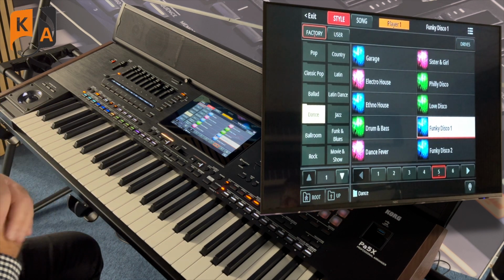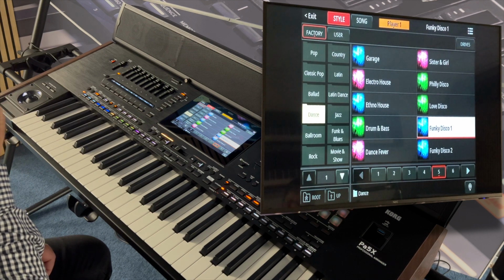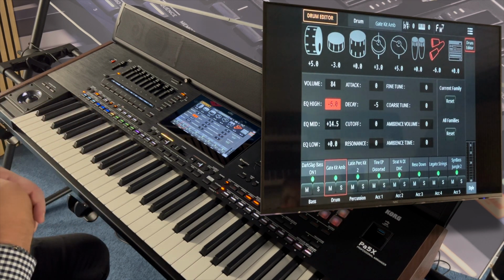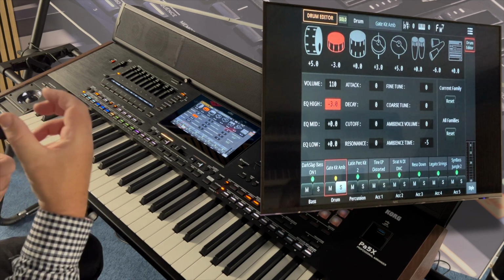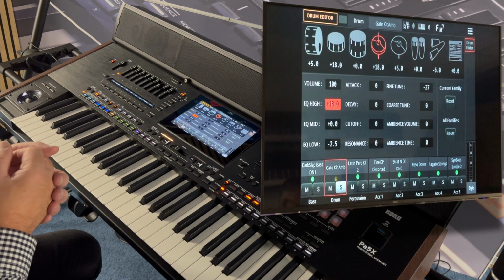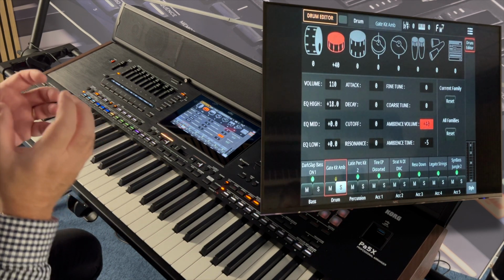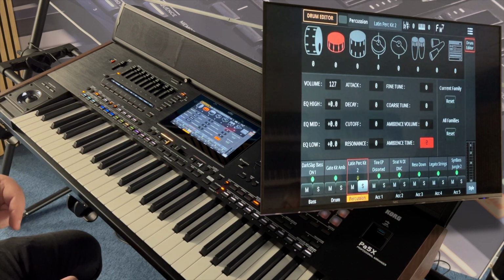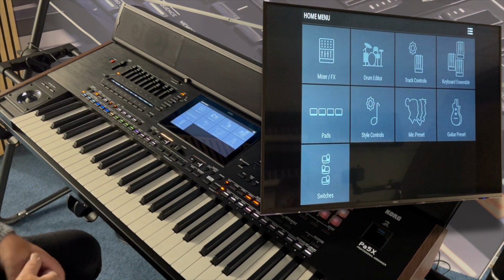Korg Know How - The Drum Editor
Paul takes a look at the Drum Editor feature and how we can change the tone and of each individual drum instrument within a style